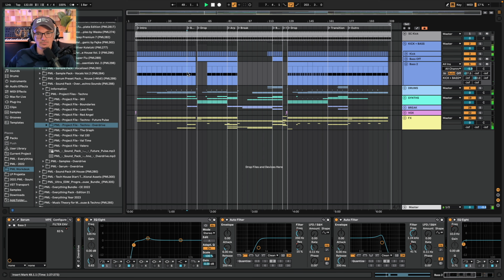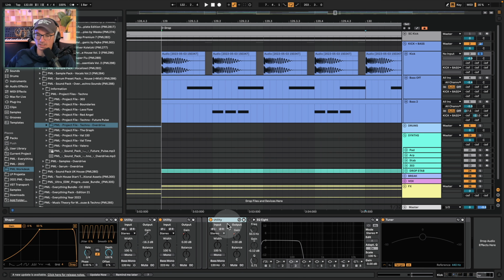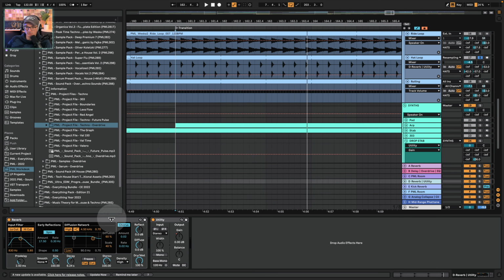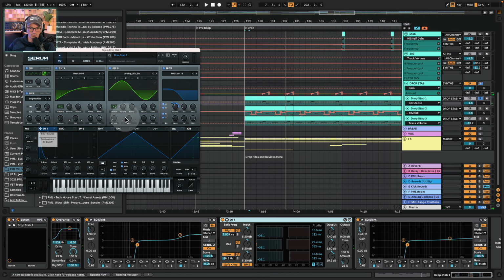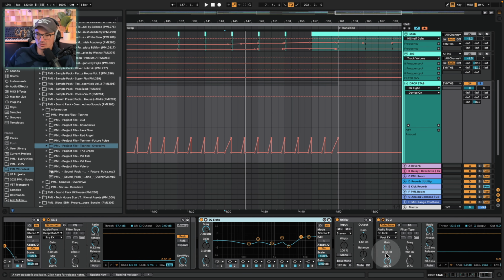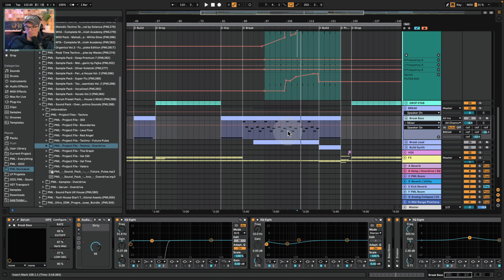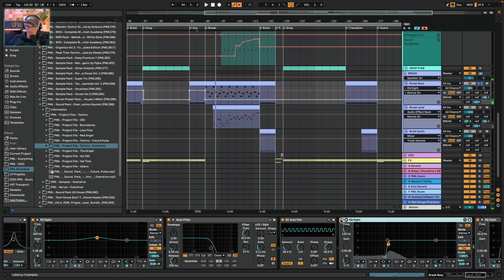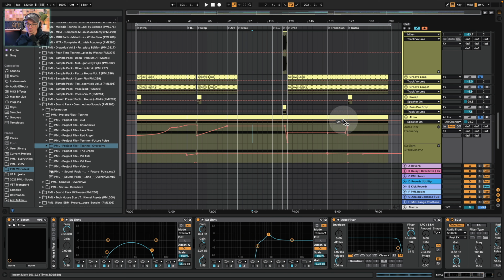Space 92 "Gravity" Style | Ableton & Serum, Techno | Producer Notes 004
Walkthrough: Producing Techno like Space 92 Gravity in Ableton (Filth on Acid)

🎛 SHOW NOTES:

- 🗳 educational Project File from this video is part of "Overdrive Techno Pack"

- 🎵 Sample Pack from Drumcode artist Weska Vol. 2

- A Rumble rack allows you to "color" & shape your rumble and fit it perfectly into your track
- Use randomized MIDI velocity on drum elements such as snare rolls
- Use dynamic EQing to make room for competing main / bass stab elements
- Add Groove Loops and Atmo to fill out the Frequency Spectrum
- Creative Mixing techniques can be achieved with stock Ableton envelope followers
- Use sidechained & parallel-processed effect chains to clean up the mix
- for example, check out the clean parallel tail-reverb frequency filler at around 32:30

⏰ TIMECODES ⏰
00:00 Intro
00:56 Arrangement Overview
02:00 KICK & BASS Group
04:56 RUMBLE Rack
16:00 DROP Stabs Pattern Dynamic EQing technique
17:05 DRUMS Group
21:50 Randomized Velocity for Snare fill
23:45 SYNTHS Group, Sound Design & Mixing Techniques
25:00 Stab Sound Design
30:50 MIXING tricks: Effects Processing
32:30 Nice Parallel sidechained tail-reverb frequency filler
35:00 Short Pre-Stab
43:00 Break Synths Group
53:00 Effects Group
56:00 Vocals Group
57:15 Atmo Tricks
01:01:00 Summary
01:02:06 Playback FINAL Result

💥 INSPIRATION 💥

Space 92, Gravity Style, Filth On Acid, Techno